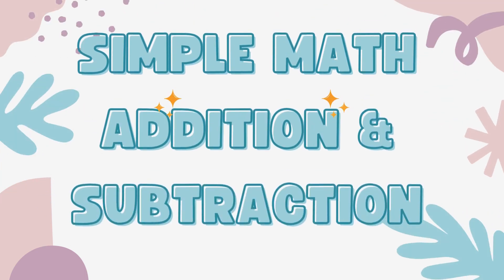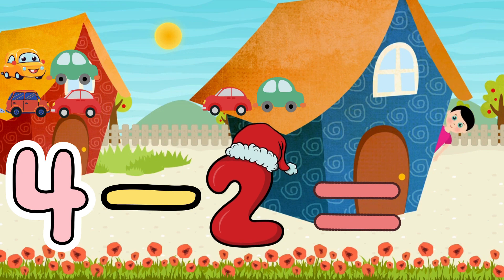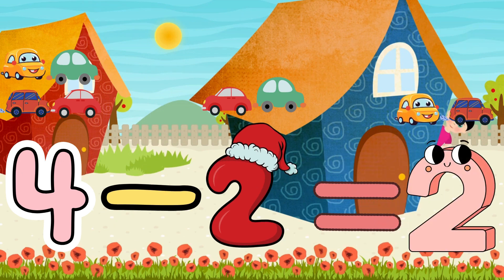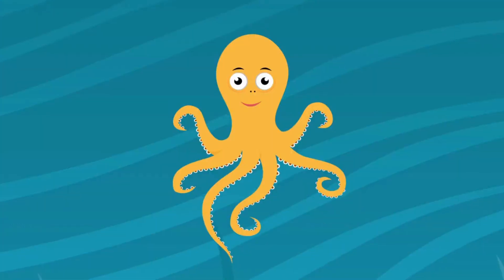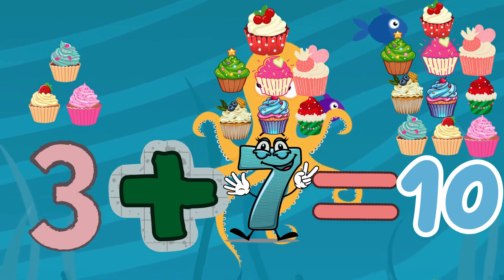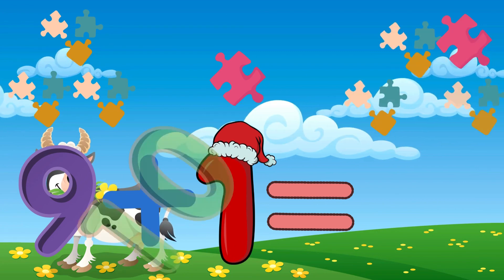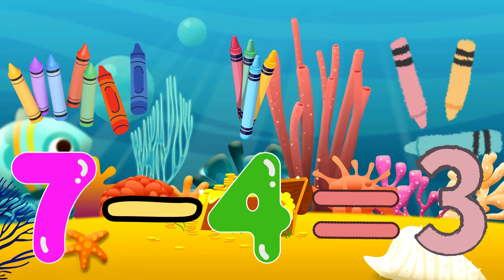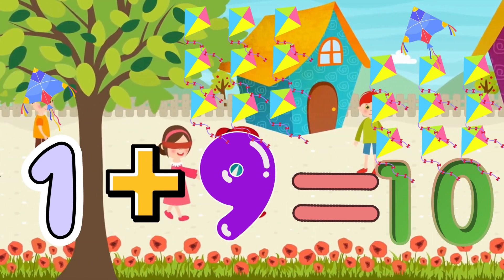Meet the Math Facts Addition & Subtraction, Basic Math Addition For Kids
Welcome to our educational YouTube channel dedicated to making math fun and accessible for young learners! 🎓🌟 In this captivating series, we present "Fun Math Equations for Kids (Within 10)" to inspire a love for mathematics in children.

🔢 Highlights:

Engaging and interactive math equations within the range of 10.
Vibrant visuals and relatable examples for easy comprehension.
Suitable for preschoolers, kindergartners, and early learners.
A fantastic resource for parents and educators.
Our mission is to turn math into an exciting adventure where numbers come to life. Join us on this educational journey, where learning math is both entertaining and enriching. 🌈🧮